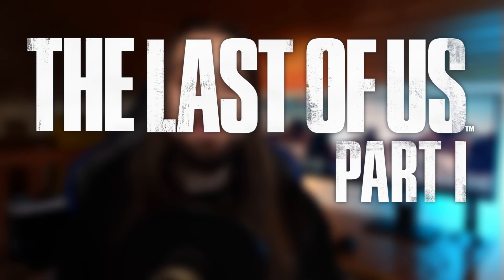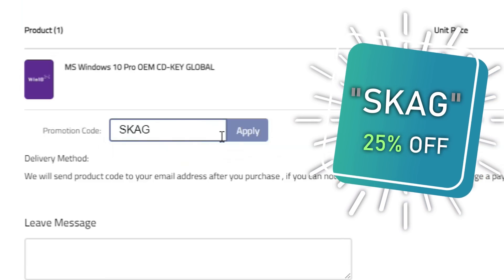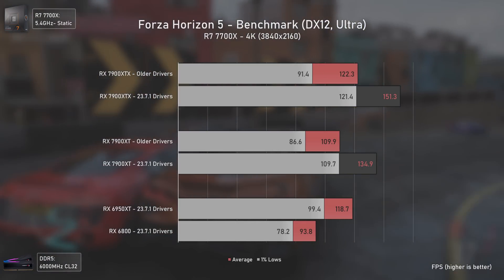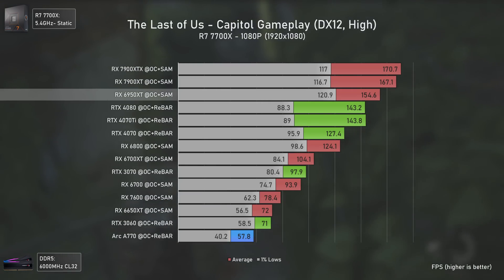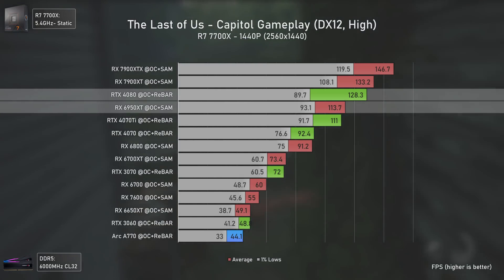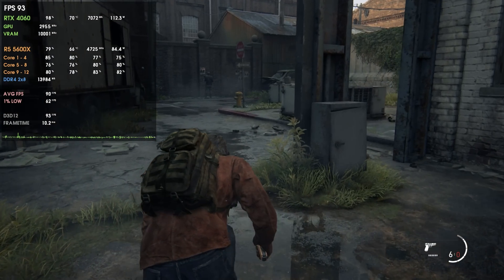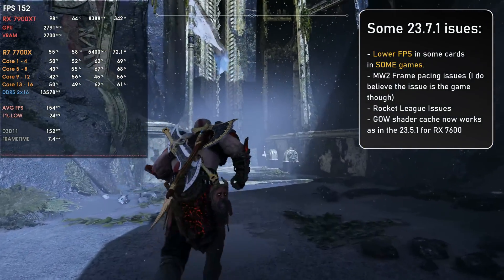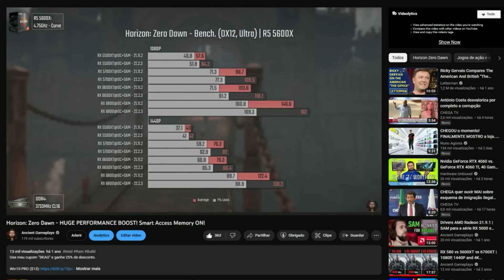AMD 23.7.1 Drivers - MAJOR FPS BOOST in The Last of Us for all AMD GPUs!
Today, bringing you a video about some more performance gains that I found with the recently released 23.7.1 drivers! Don't know if all the gains come specifically from this version, but I believe they do!

00:00 - Intro & "FineWine"

01:54 - Forza Horizon 5 (Previous Drivers  vs 23.7.1)
03:01 - The Last of Us (Previous Drivers  vs 23.7.1)
04:24 - The Last of Us (State of Performance - 14 GPUs)
06:38 - PS5 Hardware & Performance
07:02 - AMD Adrenalin 23.7.1 Issues that were found

08:17 - Conclusion
09:37 - Channel Members
09:57 - More Videos